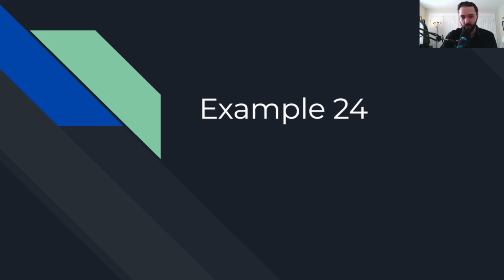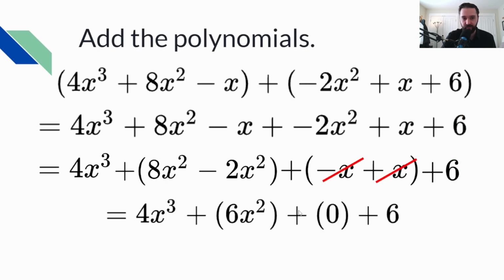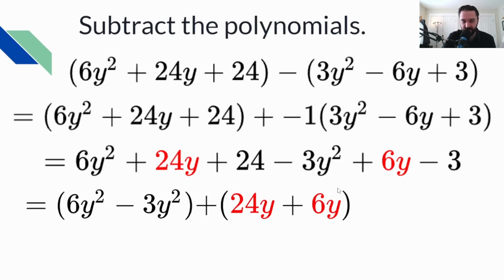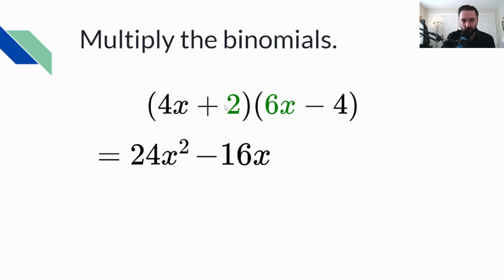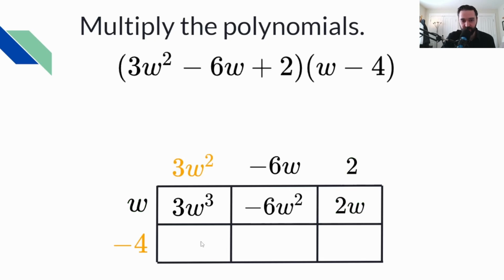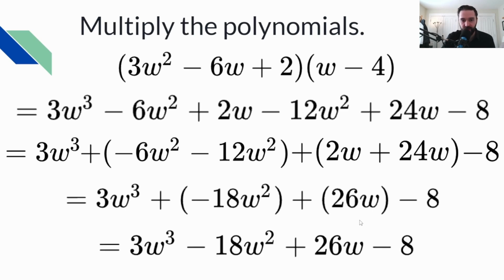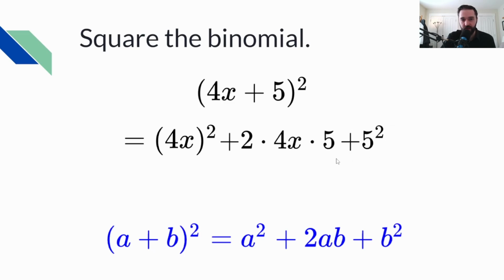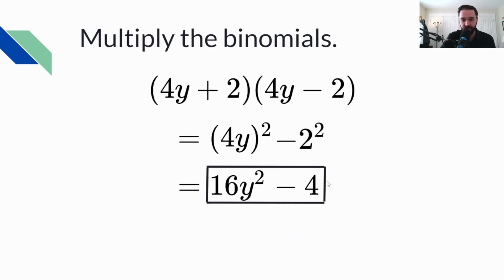Examples 24 - 29 [CA12]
Now that we know how to add, subtract, and multiply polynomials, it's time to take a look at some concrete examples.